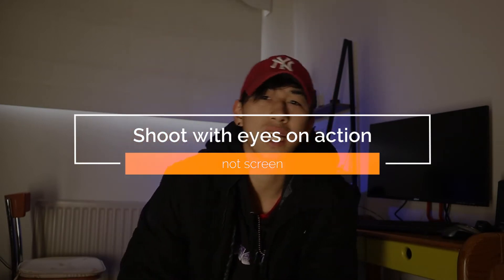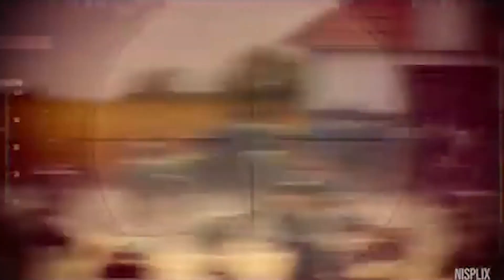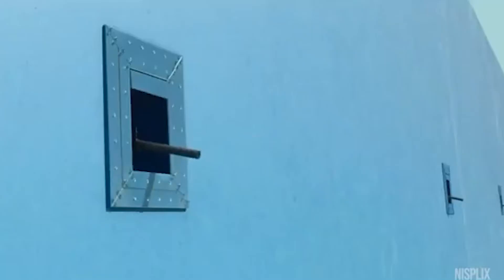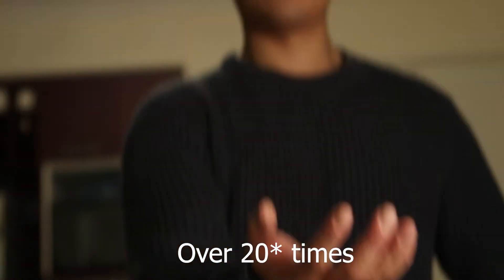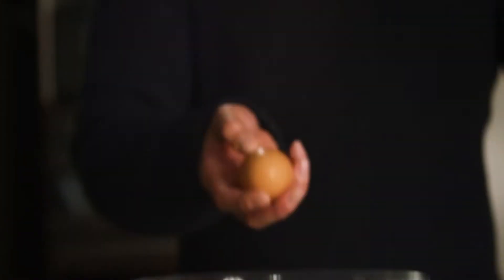B-Roll like Daniel Schiffer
Tips on how to create cinematic style B-Rolls
1. Create a shot list incorporating every shot that will be taken
2. When in doubt of transition, shoot multiple angles to give yourself options in post-production
3. Follow fast action with eyes rather than on screen.
4. Use speed ramping, motion blur, and sound effects to sell your transition

Egg transition was inspired by Daniel Schiffer's lime shot.

Animation and stock footage from Element Envato and Viddyoze

Camera: Canon m50
Drone: DJI Mavic Pro
Main Lens: f2.8, 24-700mm EFM
Adaptor: Viltrox EF-EFM
Pancake Lens: f2.2, 22mm
Main light: ML60
Little light: Glanz light
Gimbal: Zhiyun Weebill S
Tripod: Joby Tripod
Mic: Video Mic Pro